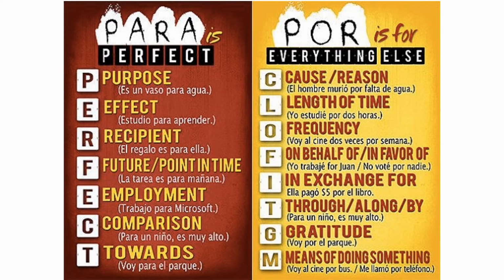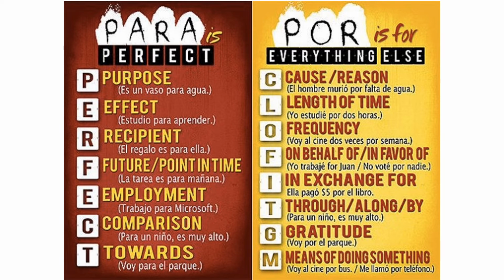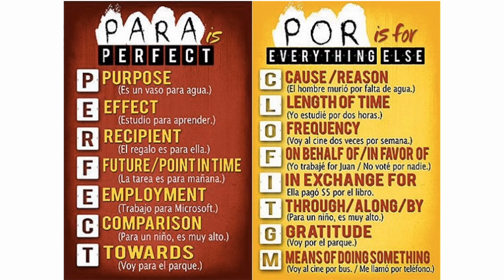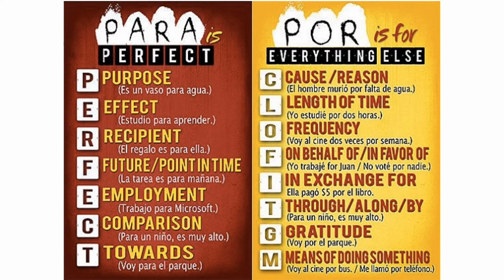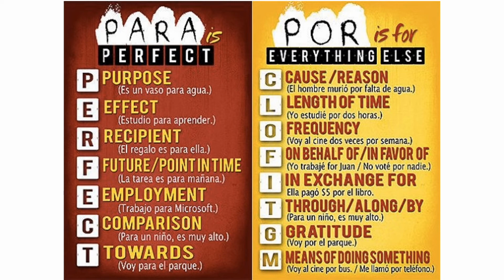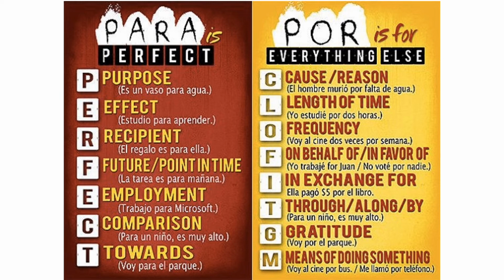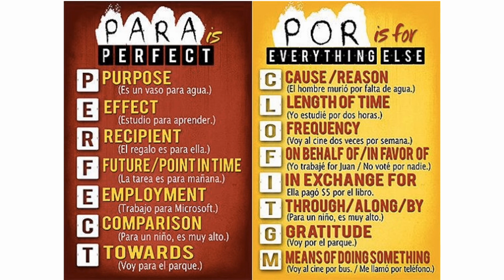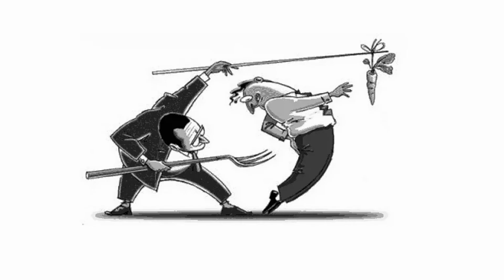Por vs Para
Small review on differentiating the two 'fors' in Spanish.